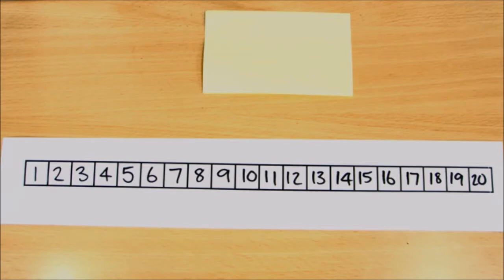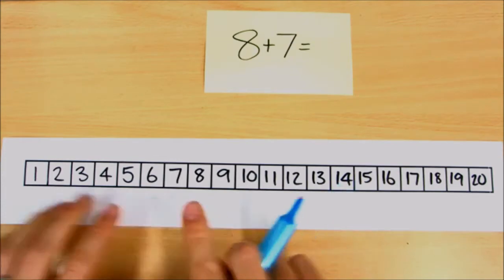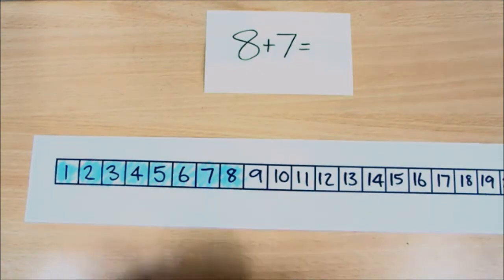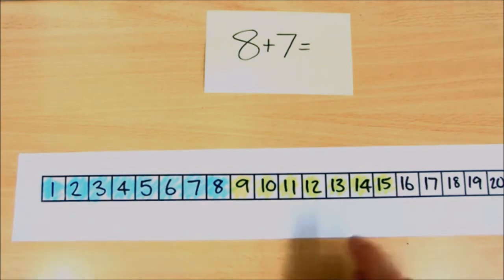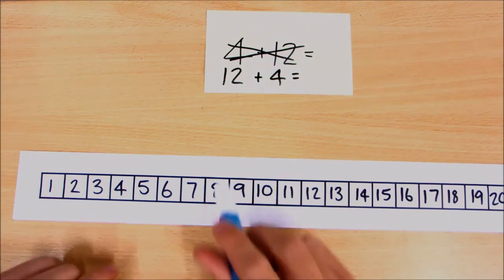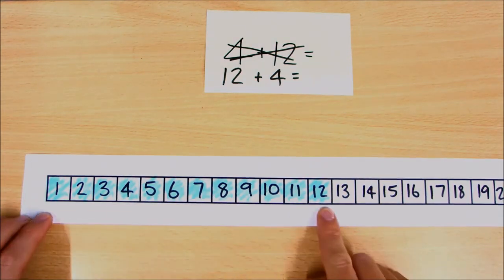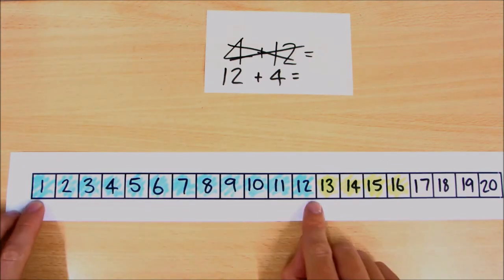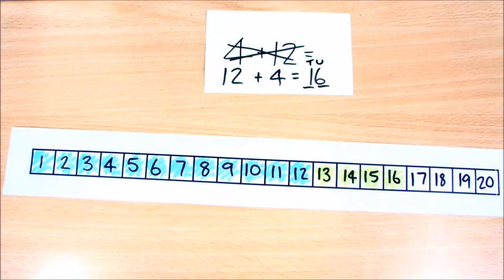Year 1 - Addition - Part 3 - Number Tracks/Counting On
A short video explaining how to use a 'pictorial' representation to add together two numbers.